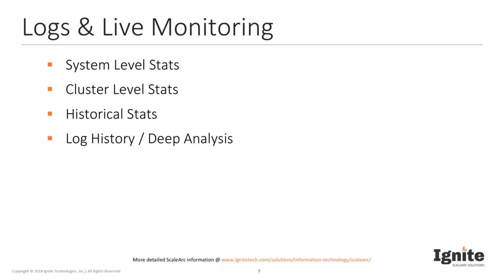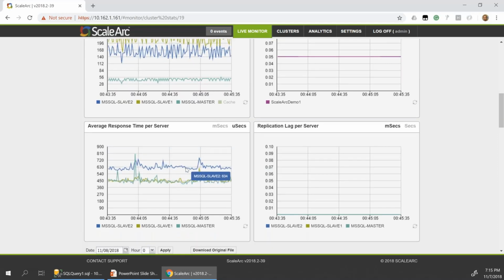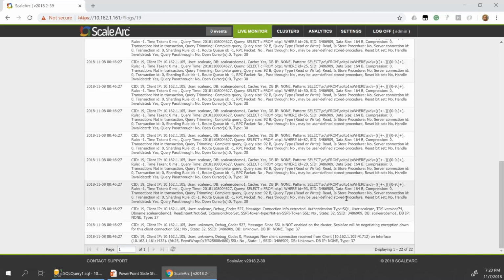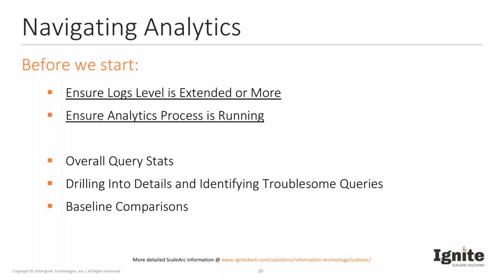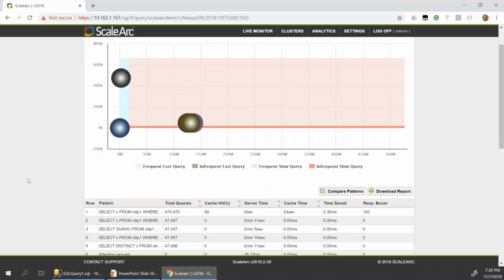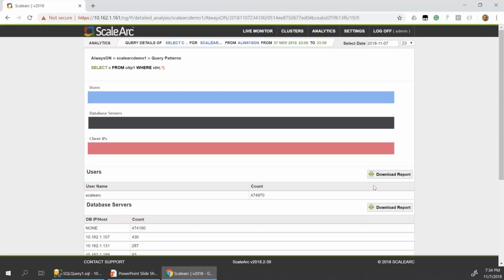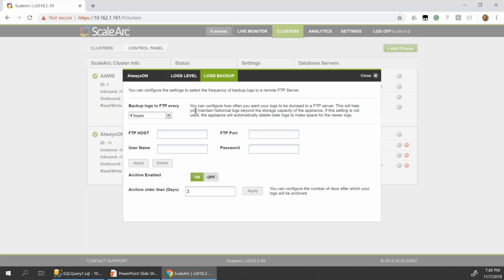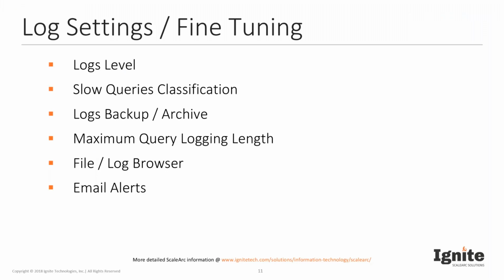ScaleArc Tech Talk Part Three ― Logs & Analytics